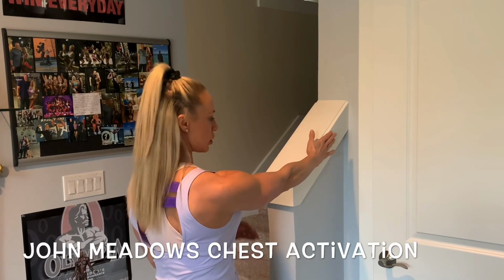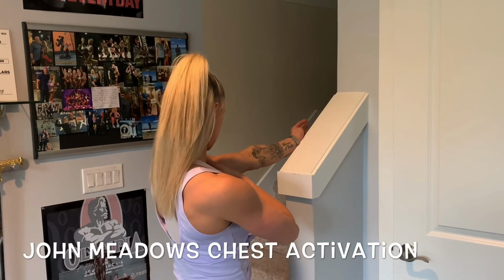Training Video | CHEST & SHOULDERS | 159 days until Olympia 2020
Hey Guys!

My days are a little messed up with training and off days but today is a push day! 💪🏼 So we have chest and shoulders!

CHEST AND SHOULDER DAY
Muscle activation JM (chest) - hands 10/2 hold for 10 seconds take a band and simulate presses standing.
Dumbbell press with incline - 4 sets 8-10 reps
Chest stretch with push-up - 4 set (don’t hurt your shoulders 8-10 reps
Viking press - 4 sets 12-15
Side laterals - 4 sets of 12